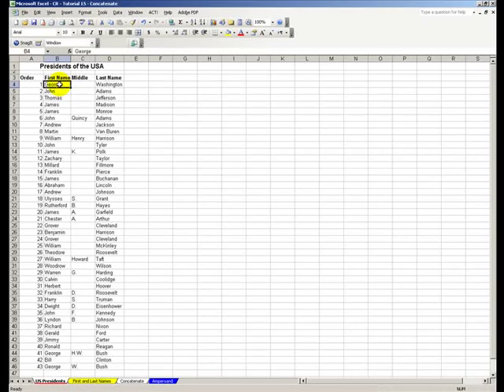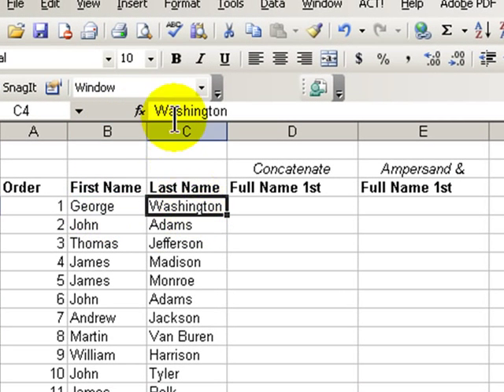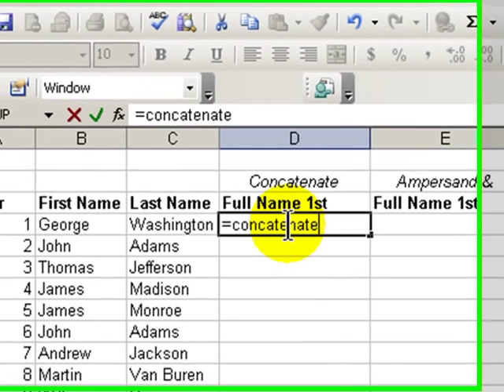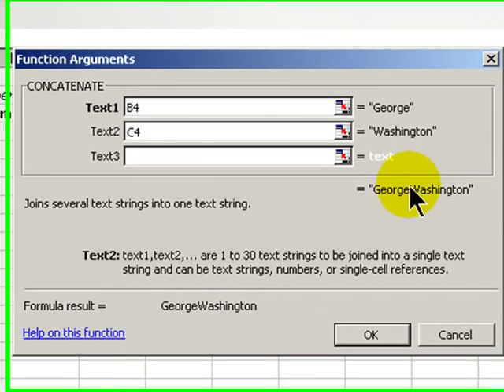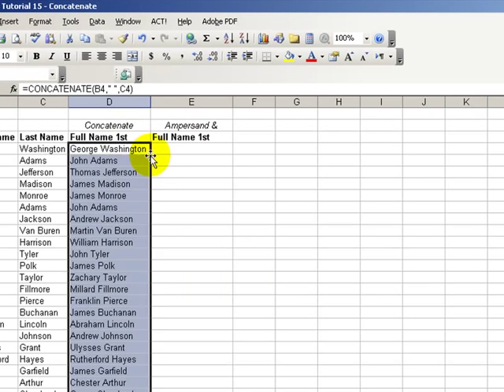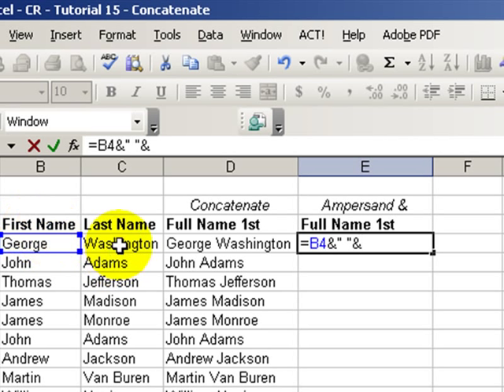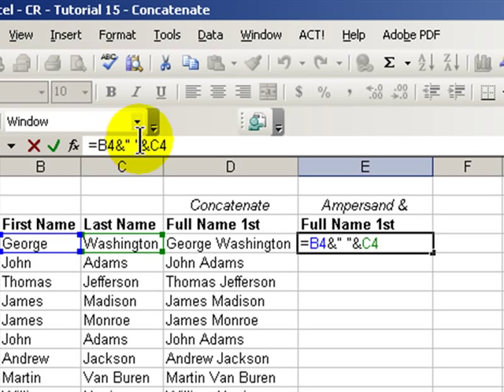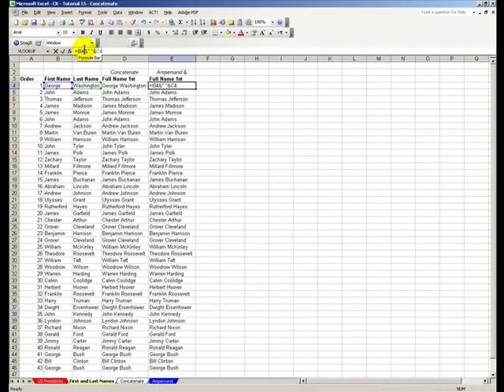Excel's text functions help you to combine text strings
Learn how to manipulate cells that contain text strings. For example combine separate cells like "First name" and "Last name" into a new cell called "Full Name."

In this short video leson you will learn two methods to combine multiple cells with text strings into a new cell.